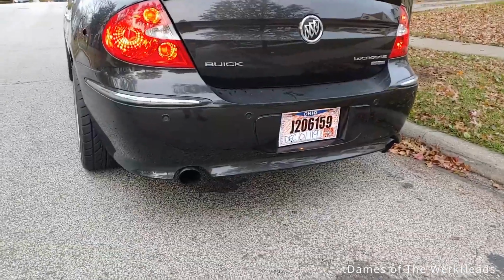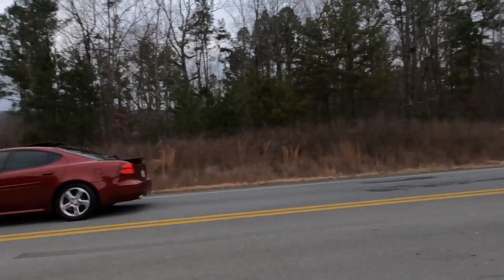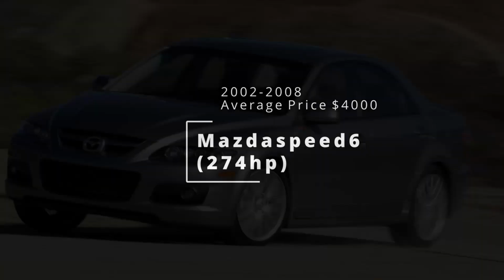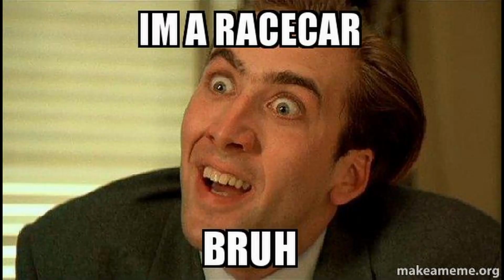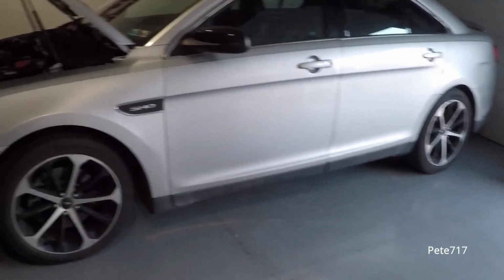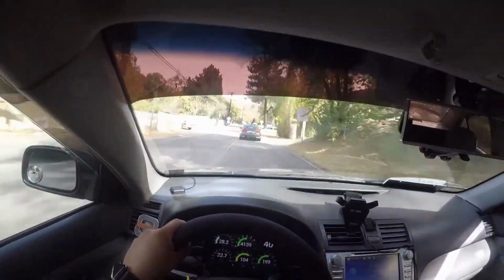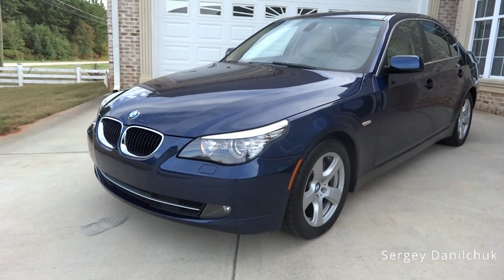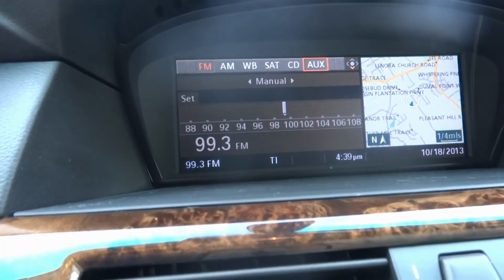(2021) Top 5 FAST Sleeper Cars Under 8k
Please go checkout the videos by the original owners :)

Video Links for Original YouTube Channels

*GXP & Buick Videos

*Mazda Videos

TalonTSi97 Videos

*Tarus Videos

Pete717

AutoRacing

Bowtye8 Productions

*Camry Videos
JayVpro

*BMW Videos